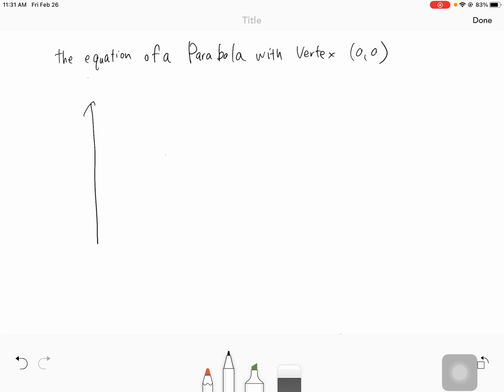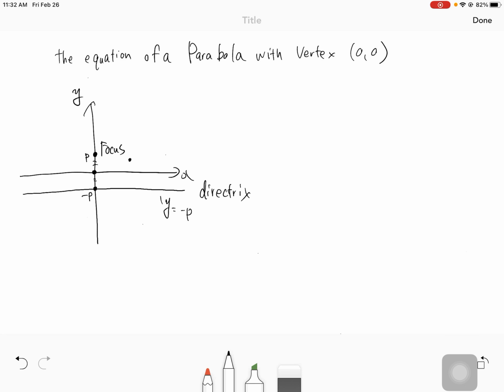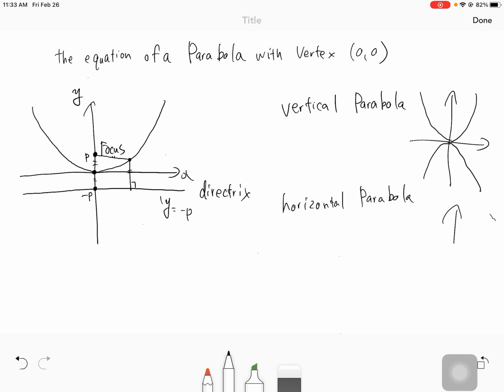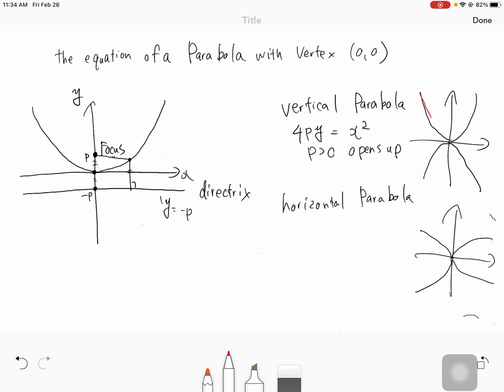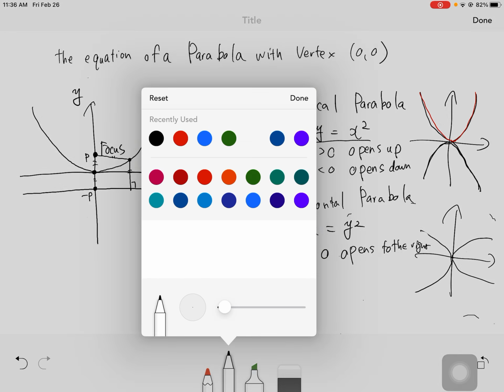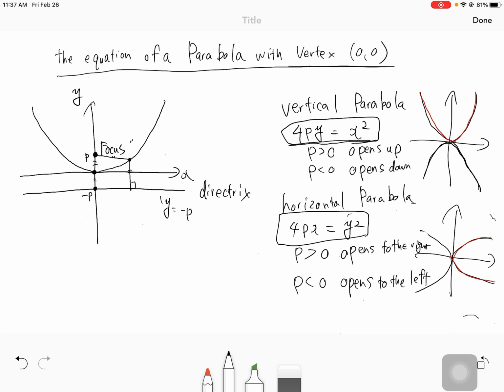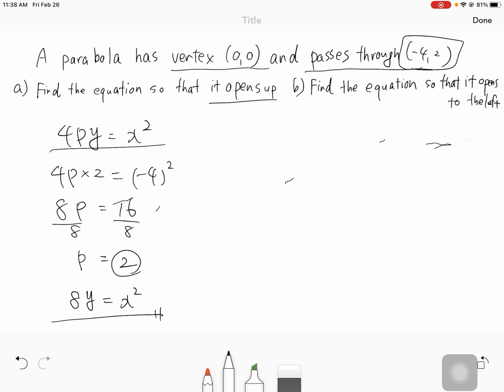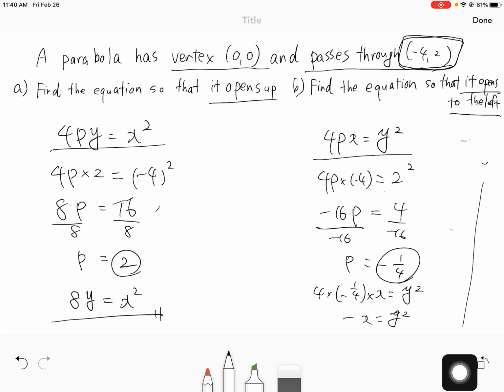The equation of a parabola with a vertex (0,0) | Grade 12 Math